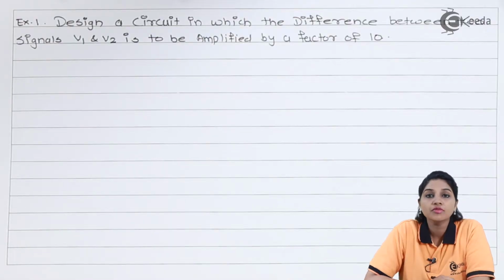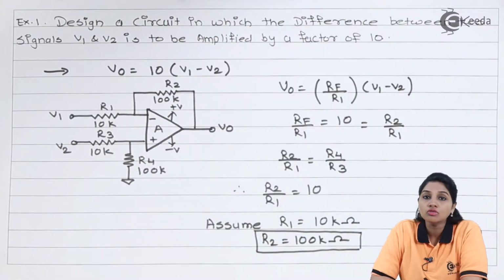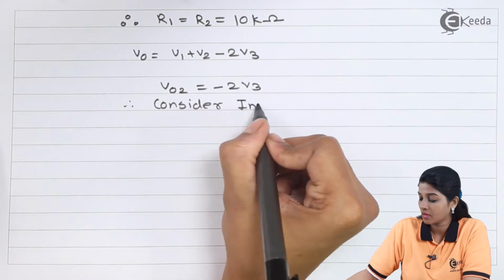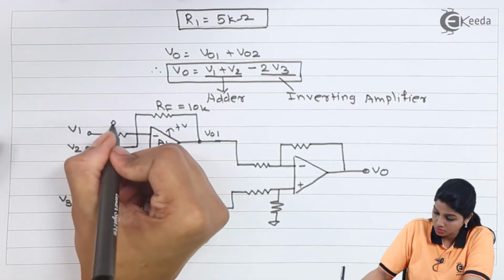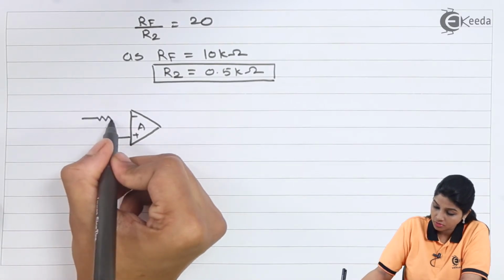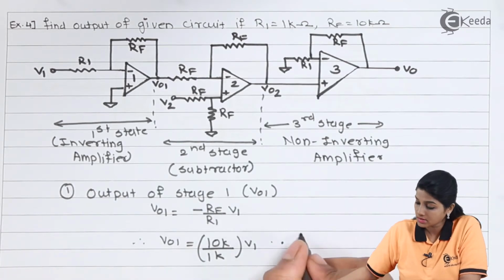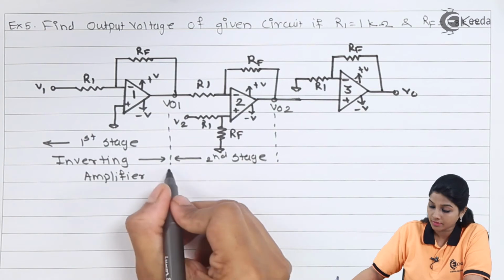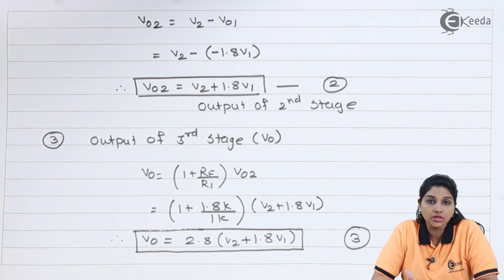Problems Based On Subtractor And Summing Ampliifer In Differential Configuration